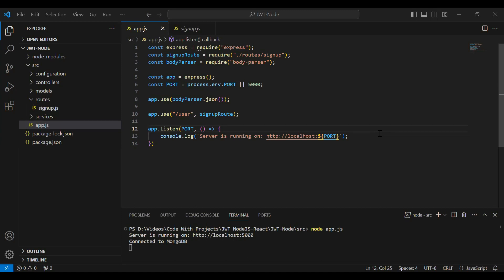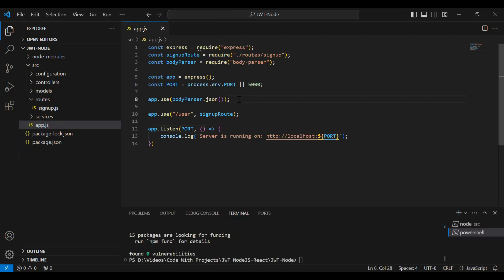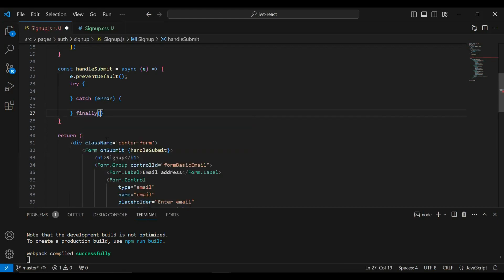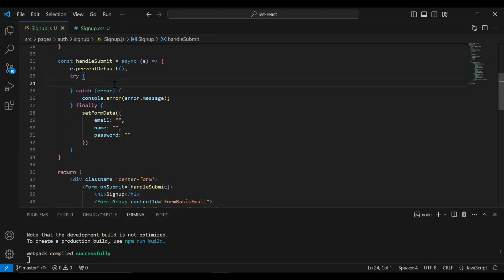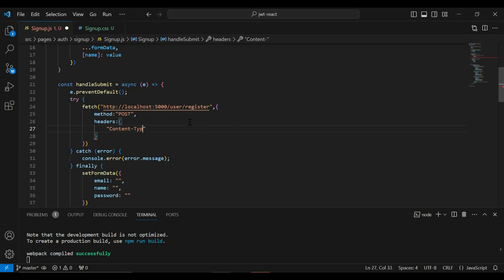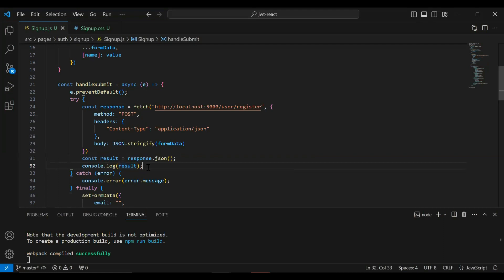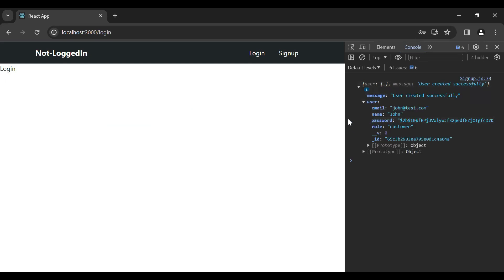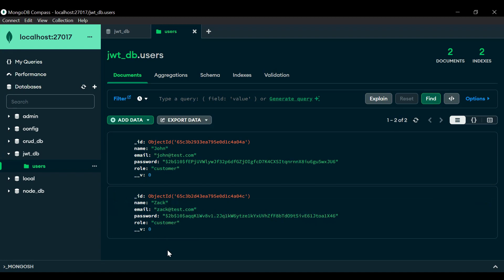Calling Sign-up API from Node JS in React | MERN Authentication & Authorization | Part 10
🚀 Ready to level up your React skills? In this tutorial, we'll walk you through the process of seamlessly integrating a Signup API from Node.js into your React application. Here's what you'll learn:

🔗 Connecting React to Node.js: Learn how to establish a connection between your React frontend and Node.js backend. We'll guide you through setting up your React environment and initiating communication with the Node.js API.

🔐 Implementing User Signup Functionality: Dive into the implementation of user signup functionality in your React application. Follow along as we demonstrate how to send signup requests to the Node.js backend and handle the API responses.

🔄 Handling Form Submissions: Explore best practices for handling form submissions in React. We'll cover how to capture user input, validate form data, and submit signup requests to the Node.js backend.

⚙️ Understanding API Integration: Gain insights into the process of integrating external APIs into your React application. Understand the nuances of making HTTP requests to the Node.js backend and processing the API responses.

🌟 Enhancing Your React Development Skills: Whether you're new to React or looking to expand your skill set, this tutorial will provide valuable insights into frontend-backend integration. Elevate your React development skills and build robust, scalable applications.

Let's embark on a journey to master React and Node.js integration together! 💻🌐